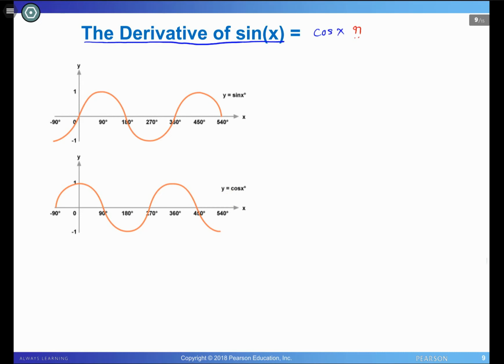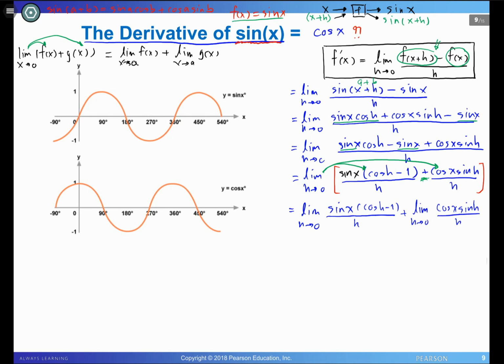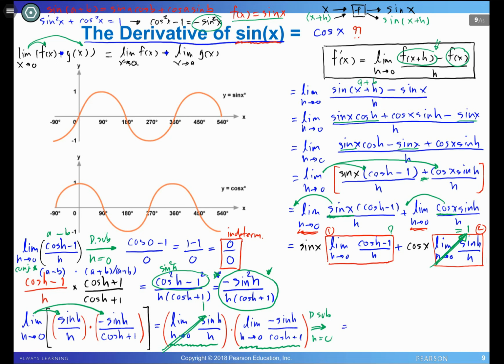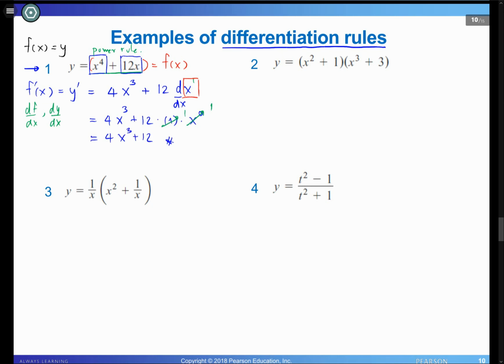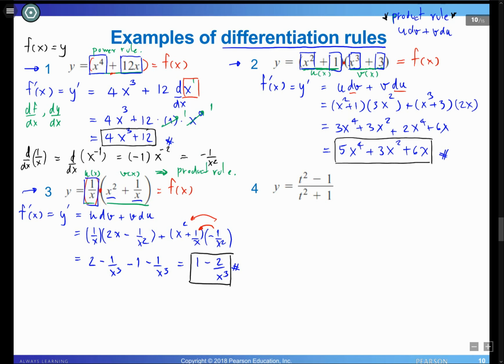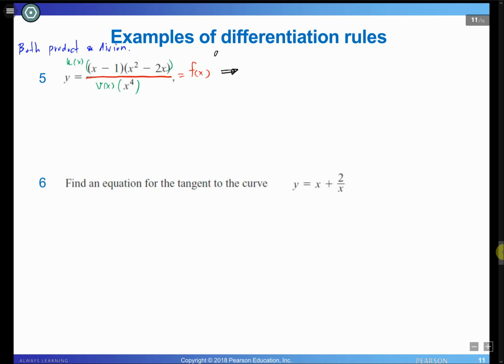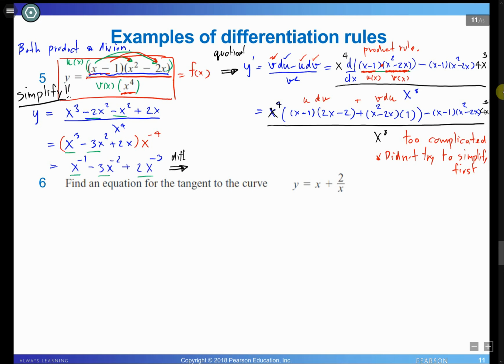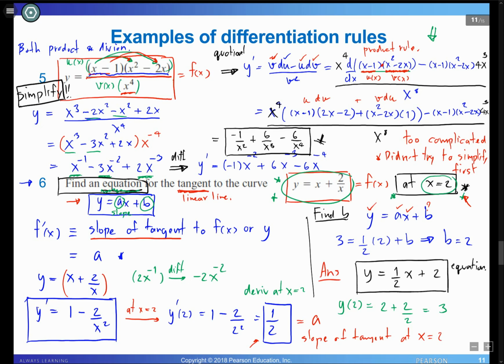CAL 1 (2021) - Aug 26 - Examples of Differentiation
Examples of derivative problems and how to use basic differentiation rules to solve them.

*CORRECTION* @ 45:10
In example 4, y is expressed in terms of t so this function has to be "f(t)" instead (I wrote f(x), which was wrong). A function with t as the input. During the quotient rule, the numerator should be named "u(t)" while the denominator "v(t)".